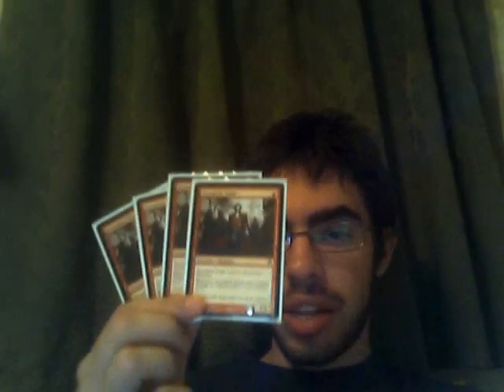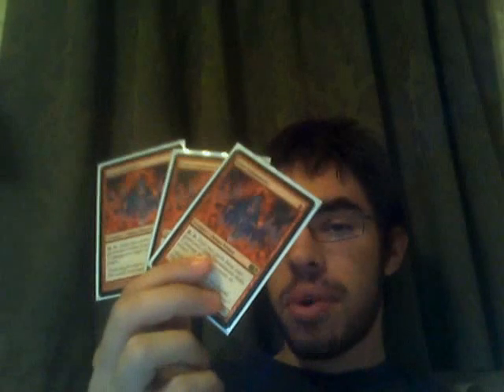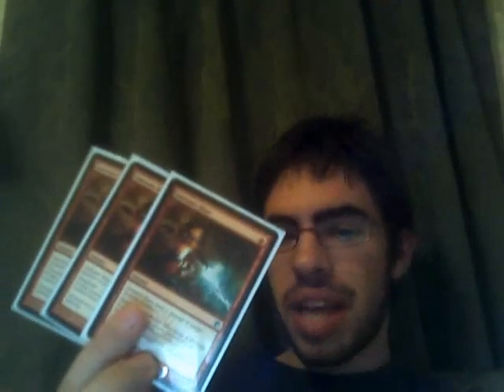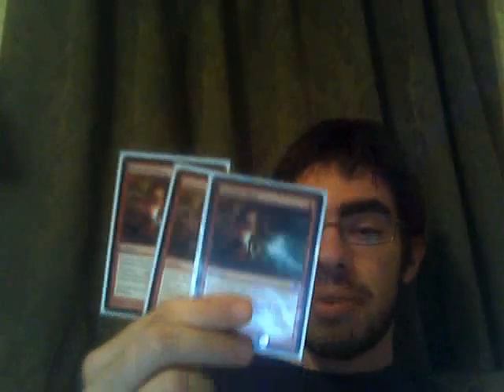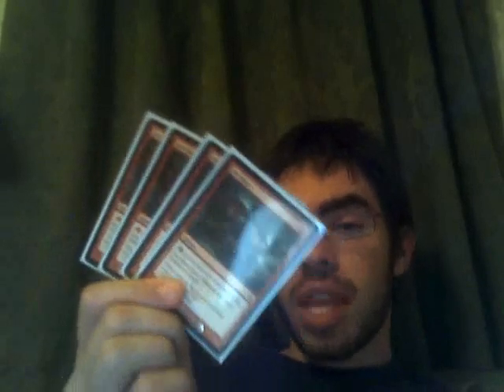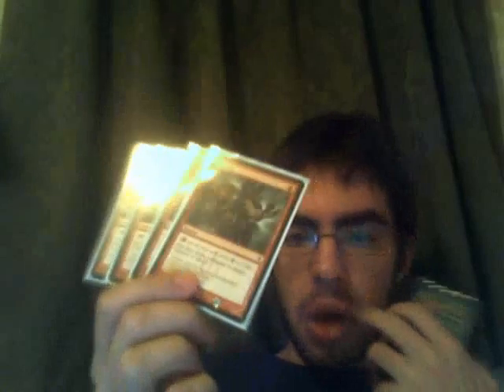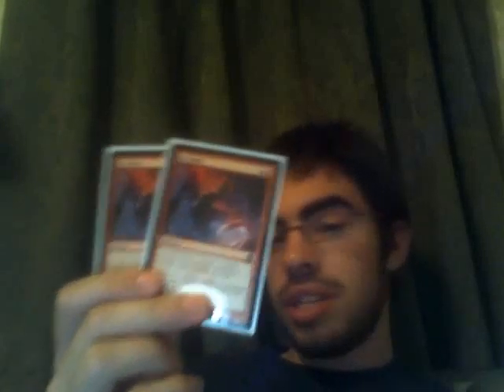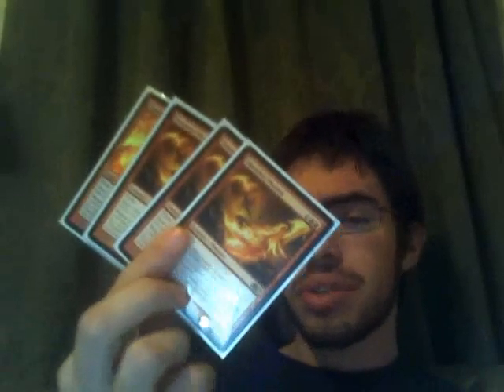Mono-Red Deck Tech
I have listened to your requests and have answered the call Want to check out more Magic the Gathering Videos?